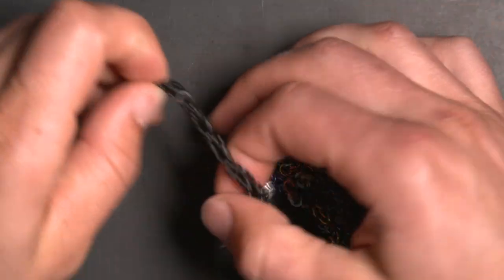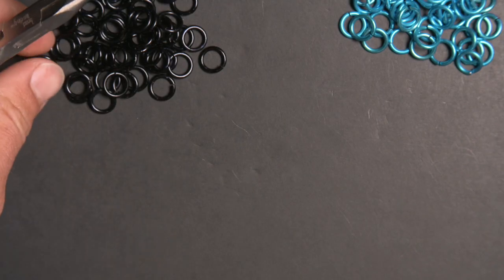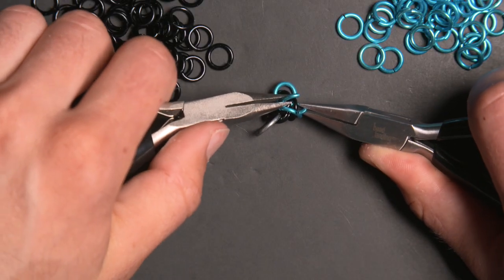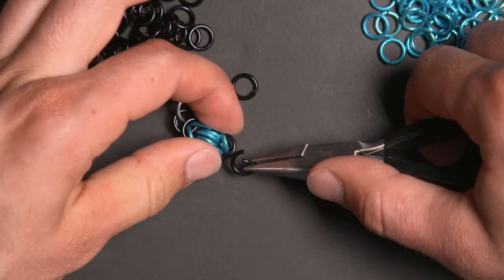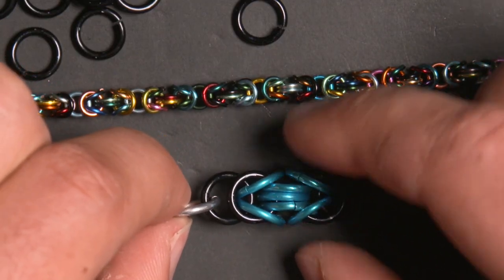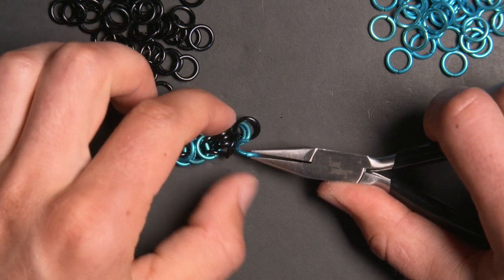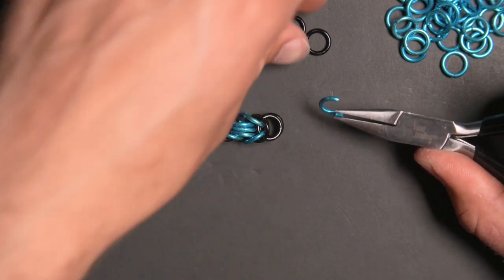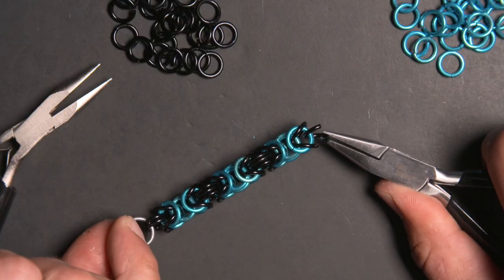Easy Byzantine Chainmail Tutorial - How to make a bracelet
Recommended jewelry pliers for making chainmail
Jump rings to get started

Hey everyone! Another chainmail tutorial that I've been wanting to cover for a while, this is one of my favourite patterns, the chainmail byzantine weave!